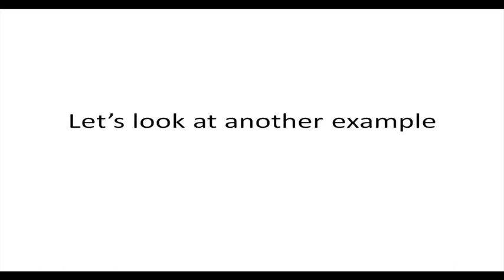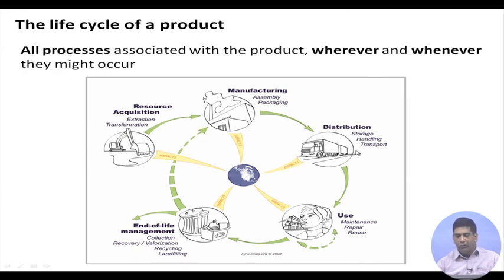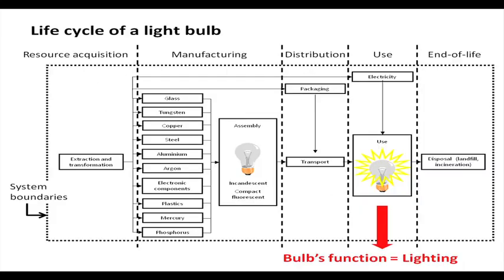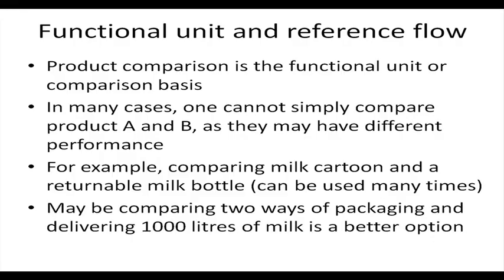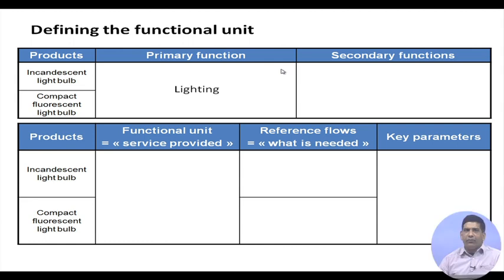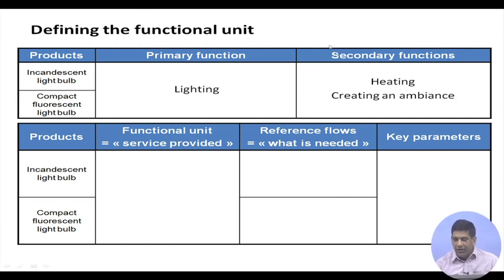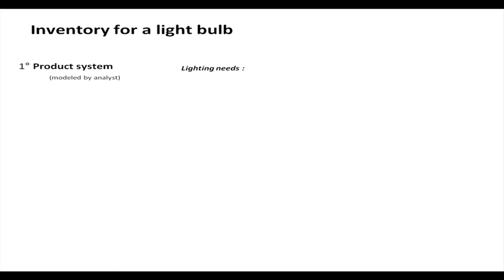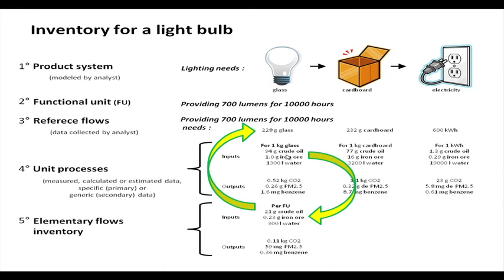LCA - A Detailed Methodology